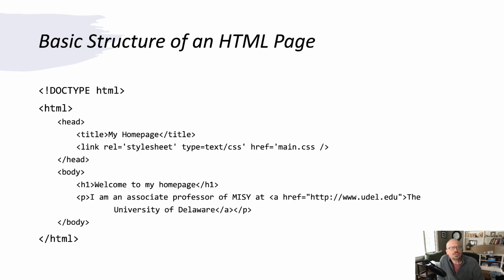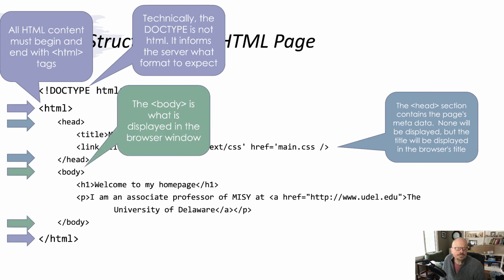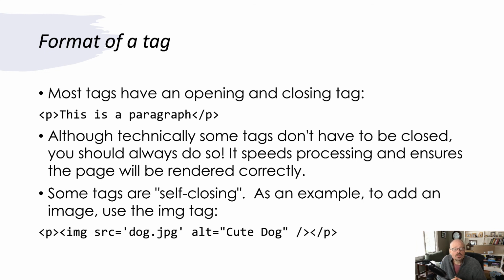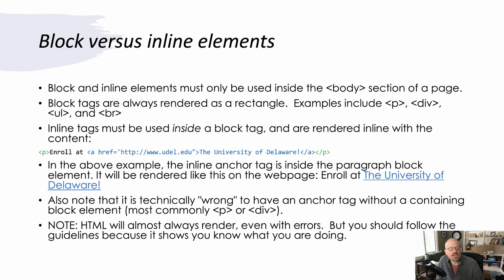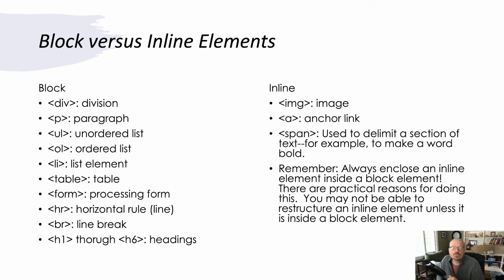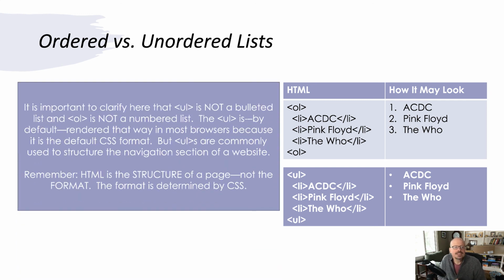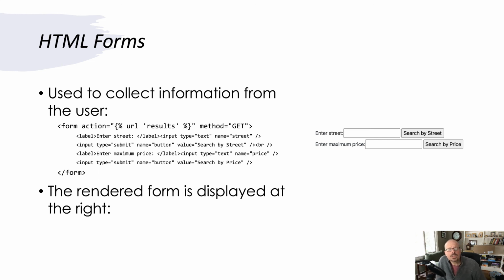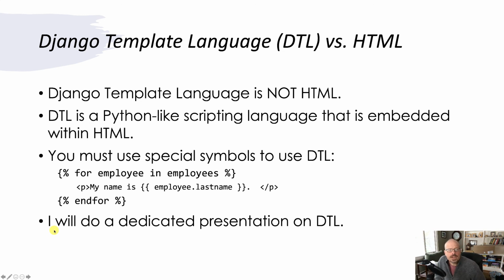Introduction to HTML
Table of Contents:

00:00 - Hypertext Markup Language
00:21 - HTML Background
01:12 - Basic Structure of an HTML Page
03:54 - Format of a tag
03:56 - Basic Structure of an HTML Page
04:19 - Format of a tag
05:17 - Block versus inline elements
07:16 - Block versus Inline Elements
07:17 - Block versus inline elements
08:04 - Block versus Inline Elements
09:25 - Ordered vs. Unordered Lists
11:09 - HTML Tables
11:54 - HTML Forms
13:24 - Django Template Language (DTL) vs. HTML